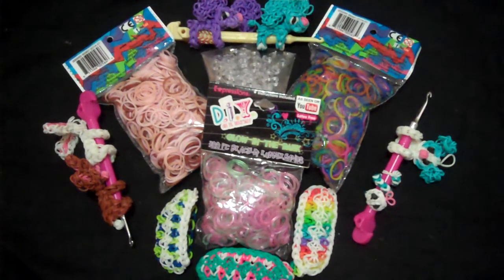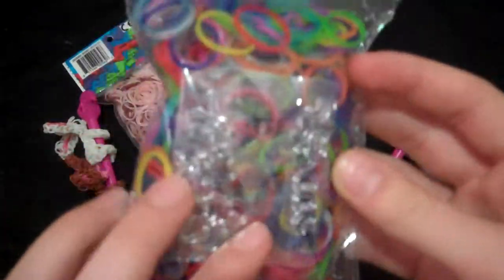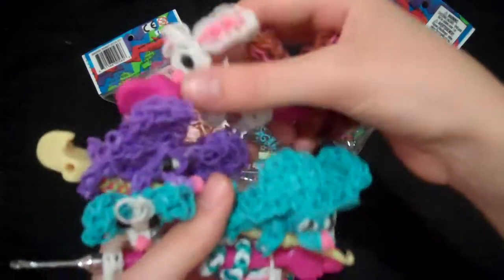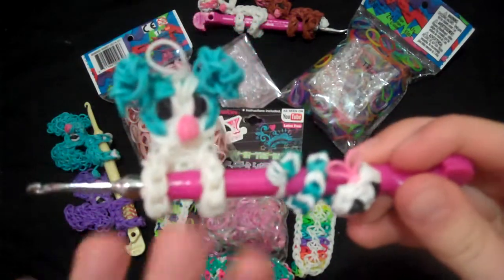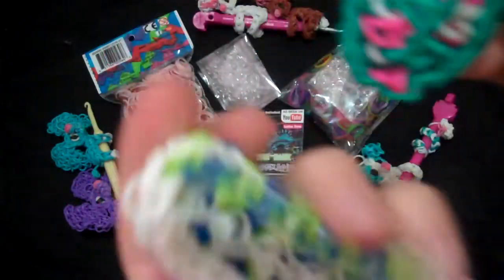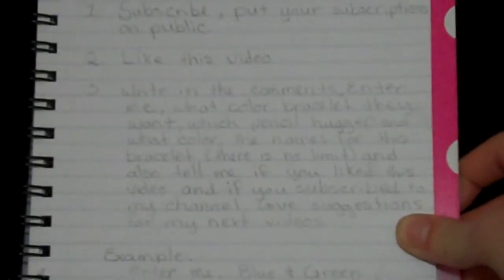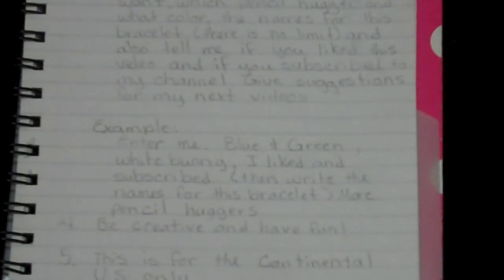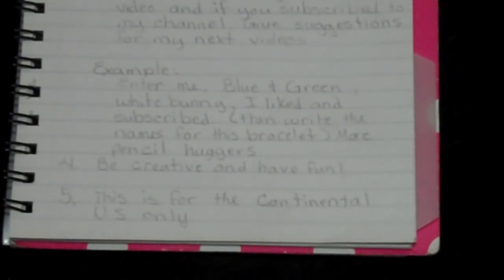{ CLOSED!!!!! } 50 subscriber Rainbow Loom GIVEAWAY and Naming Contest!!!!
THIS ENDS FRIDAY, JUNE  20TH AT 12:00 PM. EST.

2. Like this video
3. Write in the comments: Enter me, what color bracelet you want ( teal, blue and green, or rainbow ) which pencil hugger and what color, tell me if you liked this video and if you subscribed to my channel, give suggestions for my next videos, and then write all the names for the bracelet. (there is no limit)

It doesn't have to be in that exact order, you get the picture.

4. Be creative and have fun!!
5. This GIVEAWAY is for the Continental US only. ( all US but not Alaska and Hawaii )